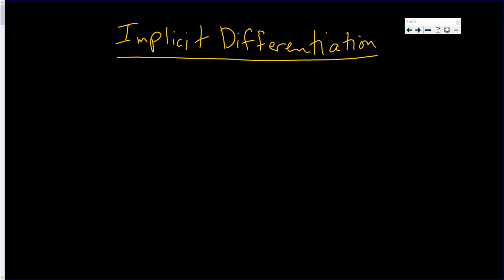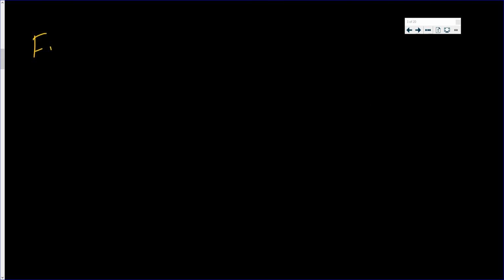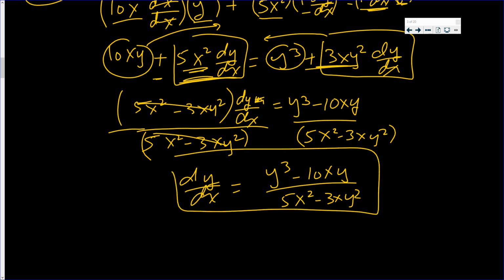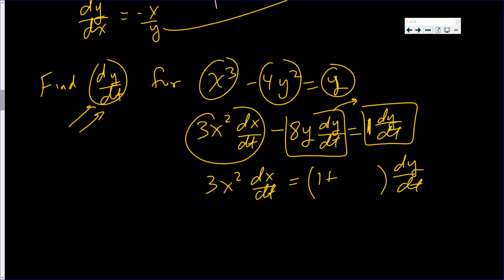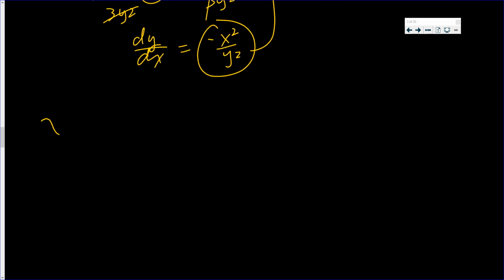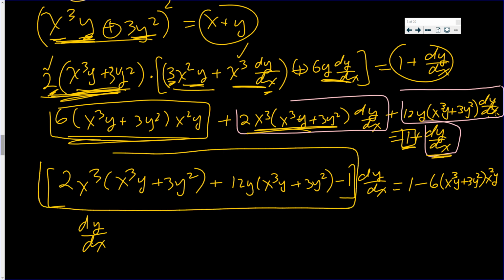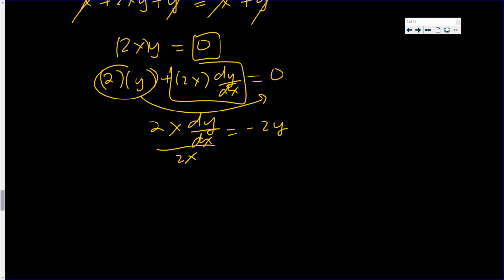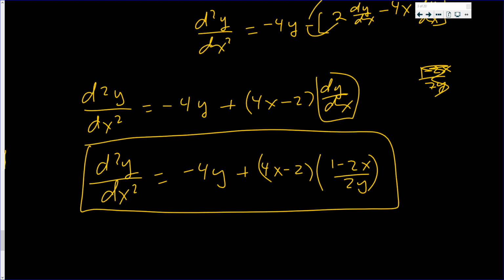11 Implicit Differentiation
Implicit Differentiation